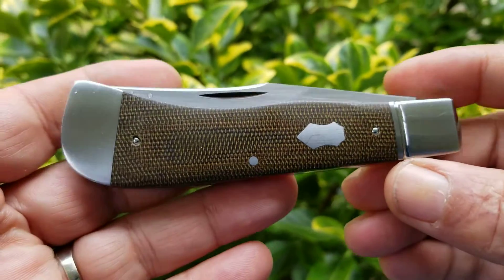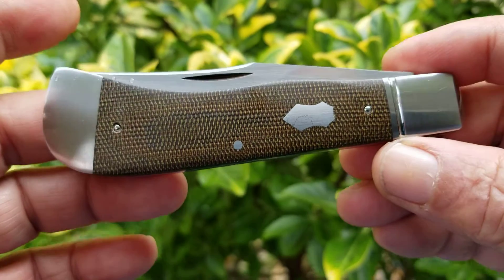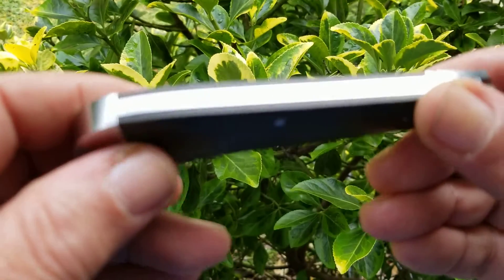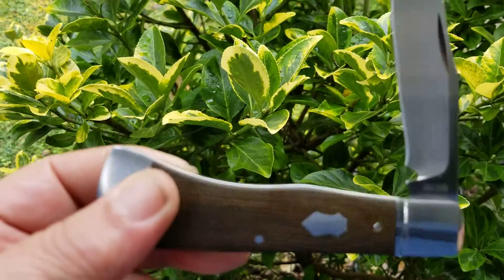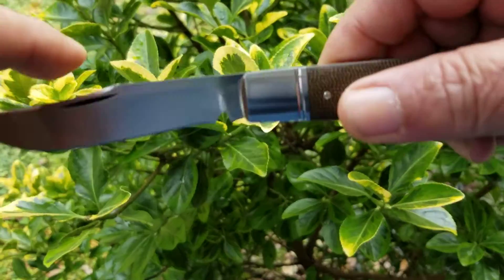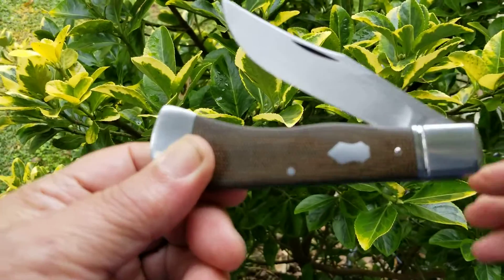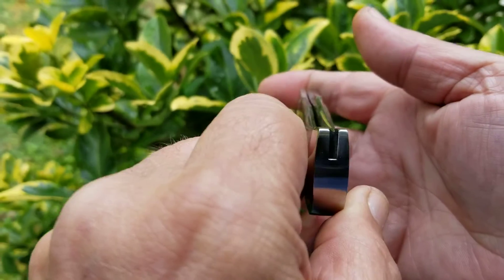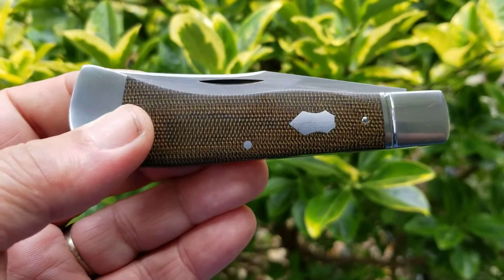Phil Jacob Arkansas Hunter..4.5...Micarta and Cpm154..